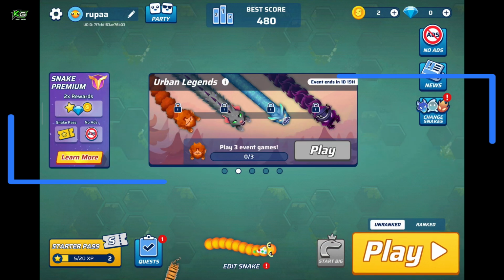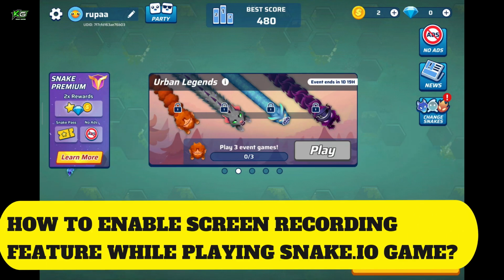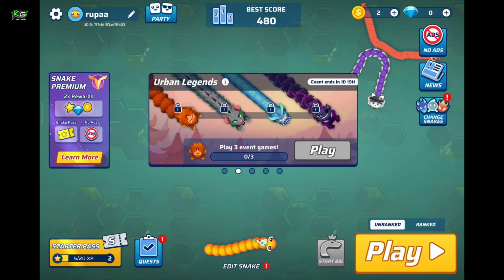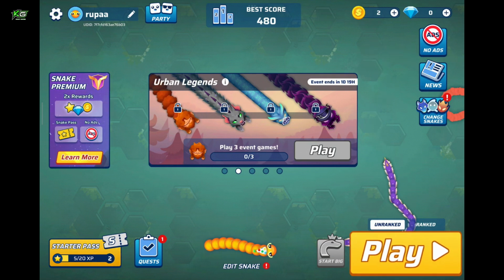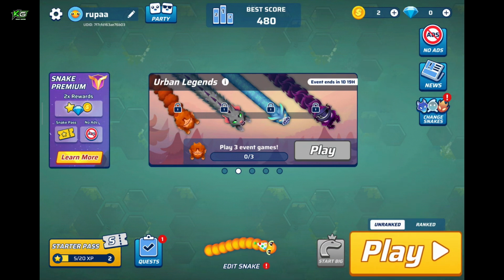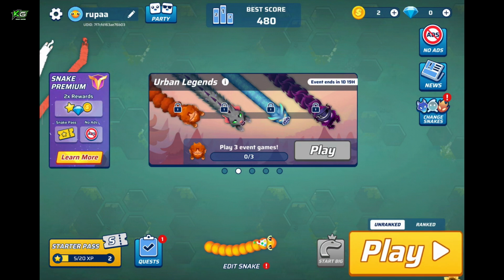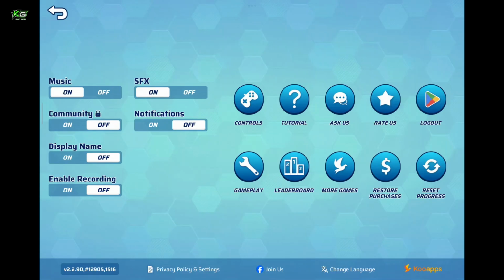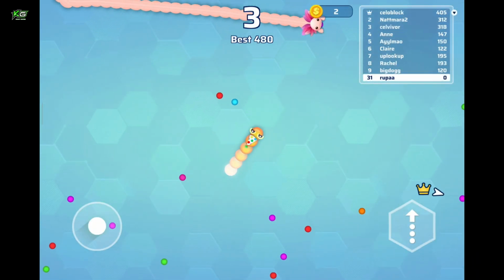How to Enable Screen Recording While Playing Snake IO (Step by Step)?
Learn how to enable the screen recording feature while playing Snake IO on your Android or iOS device! In this step-by-step tutorial, we’ll guide you through the simplest ways to record your gameplay without lag or interruptions. Whether you want to share your high scores with friends or upload your Snake IO gameplay online, this guide makes it super easy.